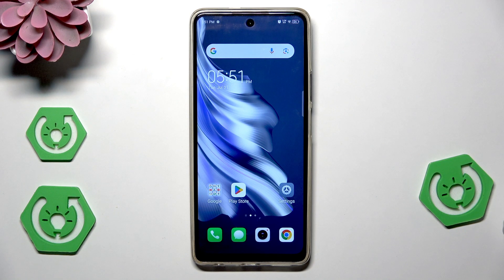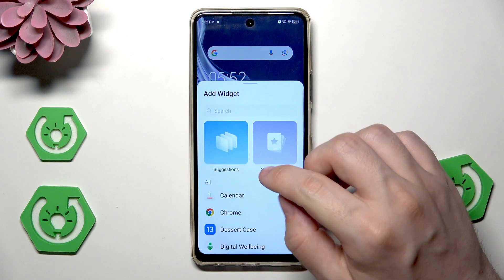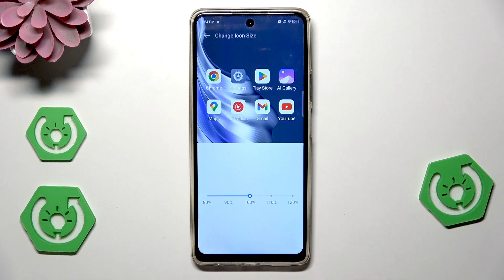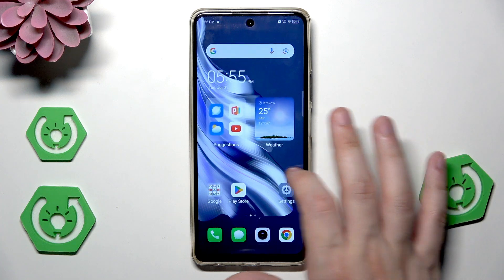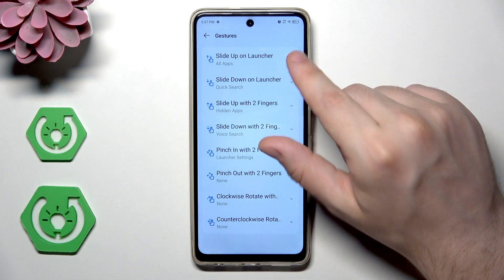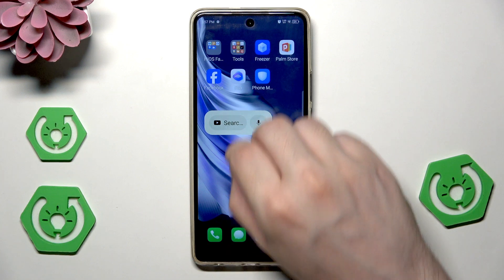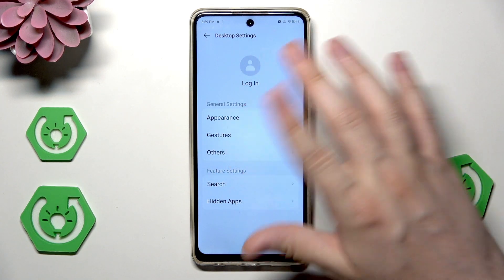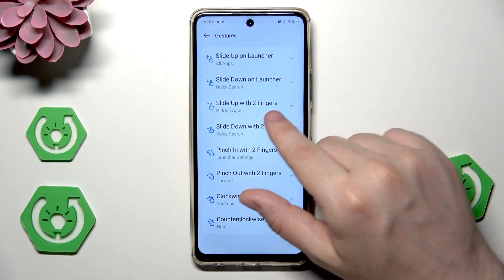TECNO Spark 20 Pro Home Screen Tricks – Customize Widgets, Icons, and Gestures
Discover the best home screen tricks for the TECNO Spark 20 Pro in this easy-to-follow video. Learn how to personalize your TECNO Spark 20 Pro by adding and customizing widgets, changing icon sizes, adjusting desktop grid layouts, and using smart gestures for quick access to your favorite apps. We’ll show you how to set up weather and app widgets, modify appearance settings like icon size and text color, change page transition effects, and use advanced gestures to launch apps or access hidden features. Whether you want to make your home screen more functional or just give it a fresh look, these tips will help you get the most out of your TECNO Spark 20 Pro.

How to add widgets on TECNO Spark 20 Pro home screen?
How to change icon size and grid layout on TECNO Spark 20 Pro?
How to use gestures and hidden features on TECNO Spark 20 Pro home screen?

0:00 Introduction
0:15 Accessing Home Screen Settings
0:35 Adding and Customizing Widgets
1:40 Using Weather and App Widgets
2:34 Changing Icon Size and Appearance
3:34 Adjusting Page Turn Effects
4:16 Modifying Desktop Grid and Text Color
5:00 Changing Scrolling Direction
5:31 Setting Up and Using Gestures
7:03 Locking Layout and Other Features
8:52 Managing Search and Hidden Apps
10:14 Final Tips and Outro